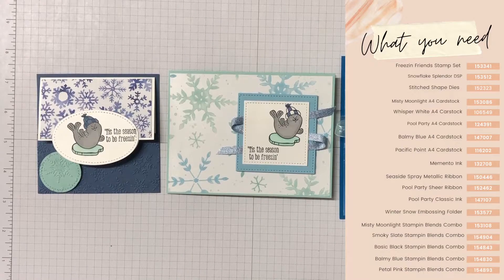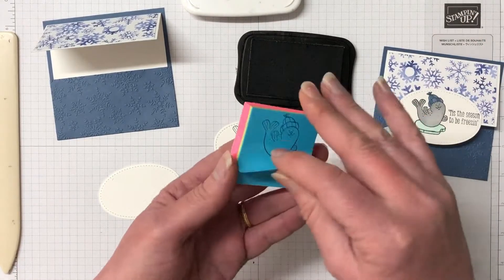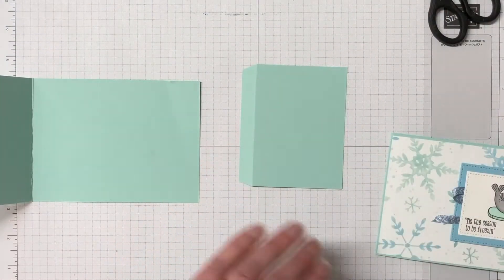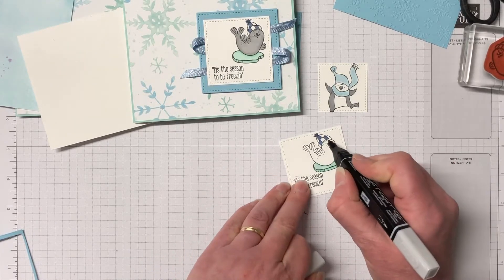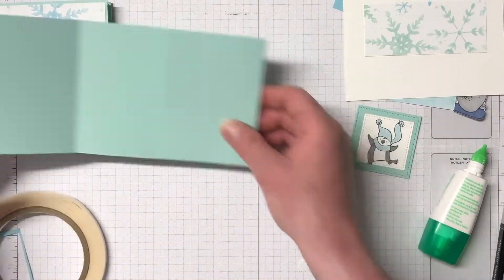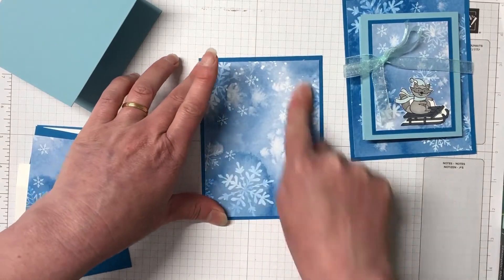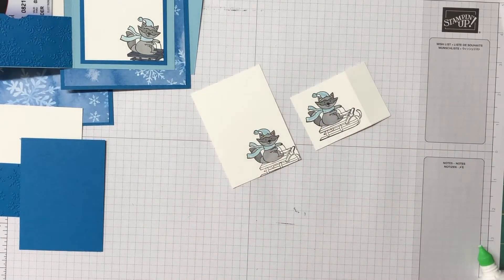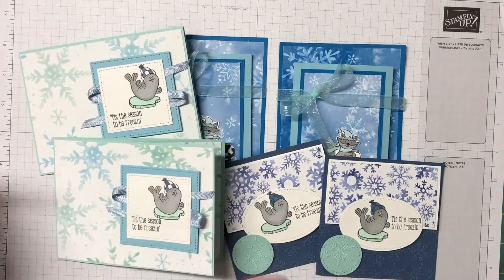3 Different Gift Cards Using Freezin Fun Stamp Set and Snowflake Splendor DSP!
Today's video  is a tutorial where I show you how to create 3 different Gift Cards

Host Code:  OCTOBER  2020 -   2XQSDRAM